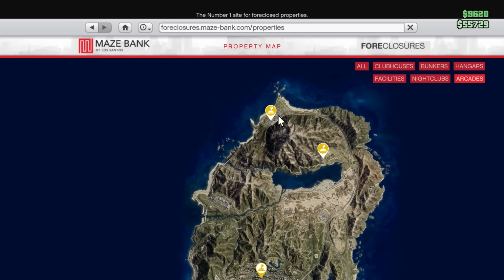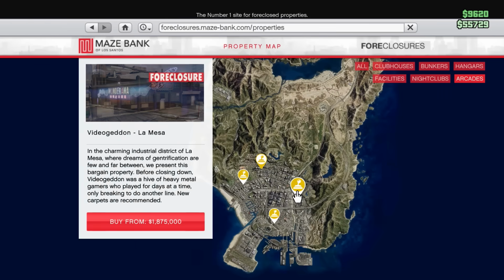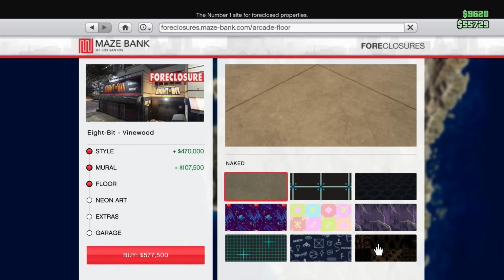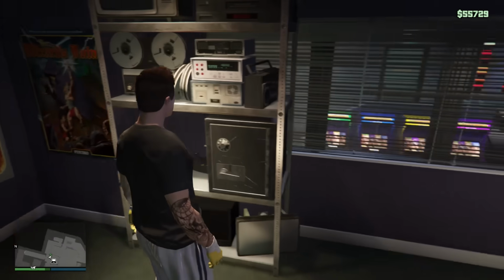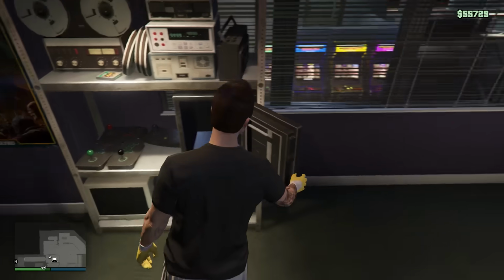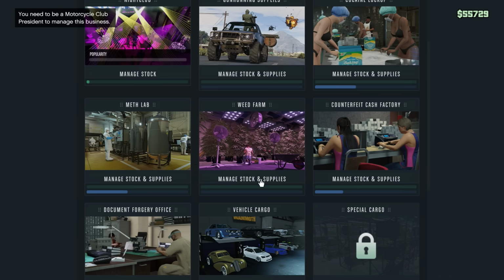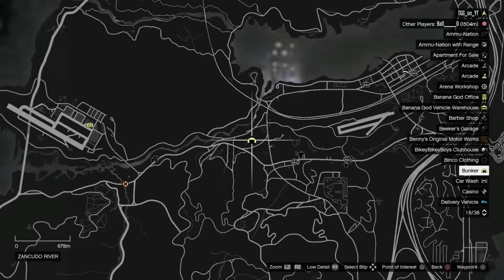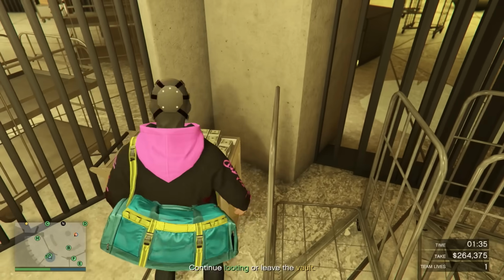Complete Arcade Business Guide & Buyers Guide | GTA Online Diamond Casino Heist DLC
The arcade is pretty cool, but it might not be worth it depending on how much you play. Here's the best location and extra info you should know.

GTA Online Diamond Casino Heist
Best Arcade Location
Tutorial
How to make money with the Arcade GTA Online